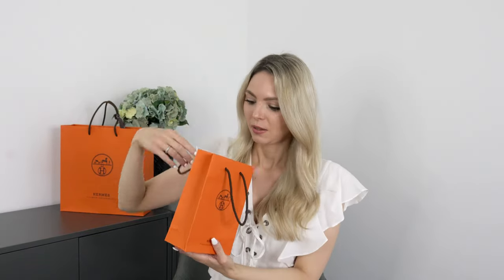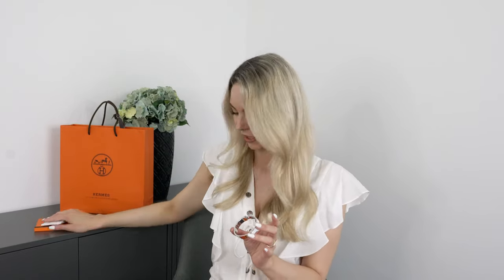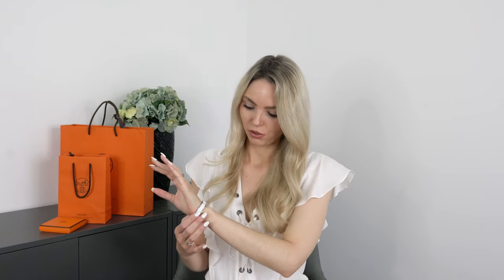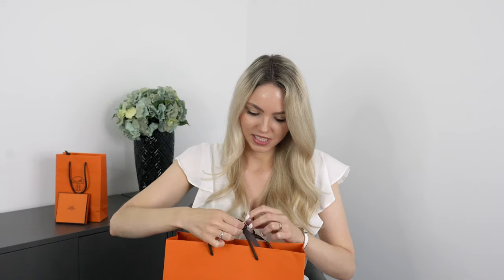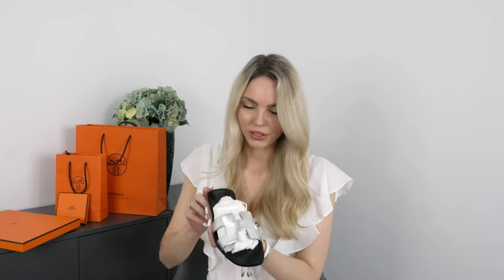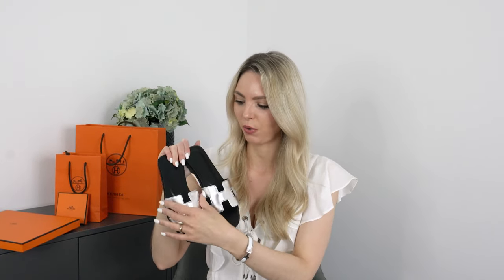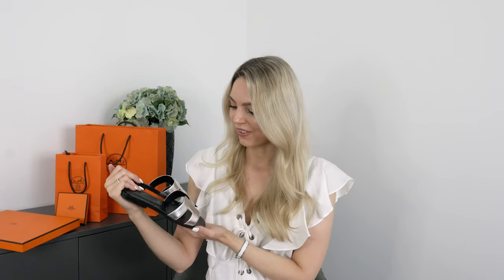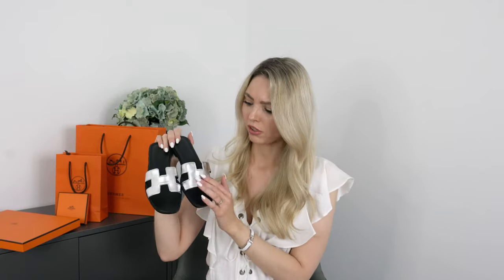WHAT I GOT IN MONACO | HERMÈS UNBOXING HAUL | ORAN SANDALS + CLIC BRACELET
♡ OPEN ME ♡

MASCARA

FOUNDATION

CONCEALER

EYE PENCIL

 ♡ FOLLOW ME ♡